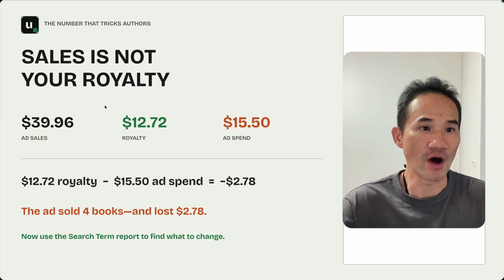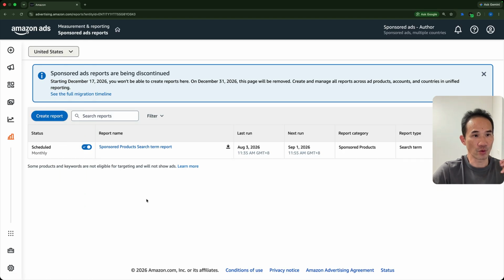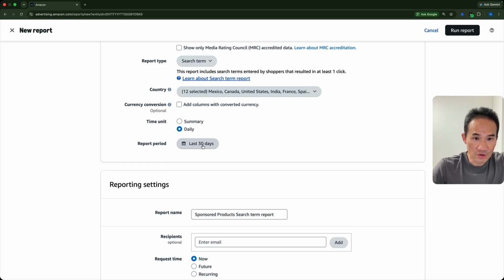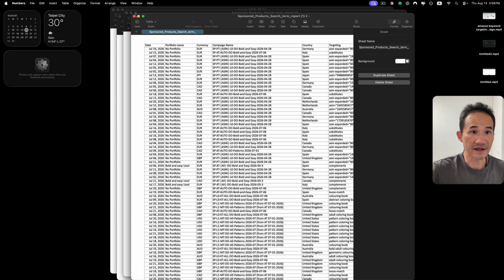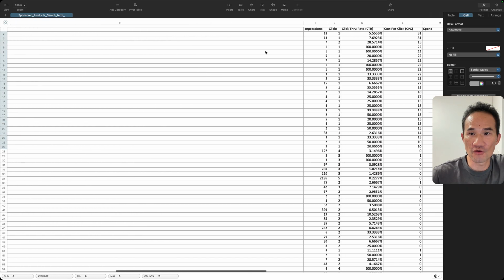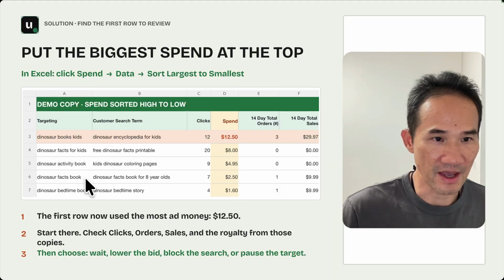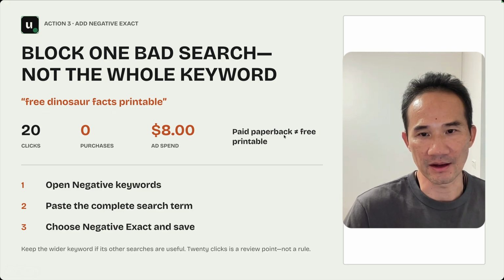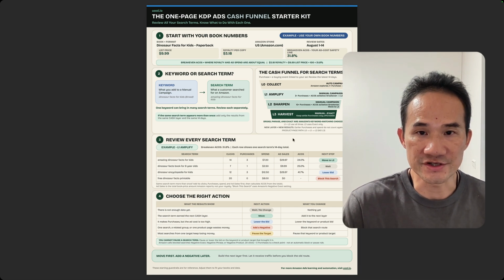Amazon KDP Ads Made Sales—So Why Are You Still Losing Money?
Amazon Ads says your book made sales—but did those sales actually make you money?

The Sales number in Amazon Ads is not your royalty. Once you compare your actual royalty with your Ad Spend, you may discover that an ad that looks successful is still losing money.

In this beginner-friendly walkthrough, you’ll learn how to:

• Calculate what your advertised book actually earned
• Sort the report by Spend from highest to lowest
• Find the search terms using the most ad money
• Know when to wait
• Know when to lower a bid
• Block one bad search with Negative Exact
• Pause a keyword or target that keeps wasting money

The guide includes the Profit Card, Search Term check, Wait–Lower–Negative–Pause decision guide, and a simple change log for your campaigns.

The numbers and click counts shown in this video are examples and review points—not automatic Amazon rules. Always use the royalty for your exact book format and Amazon marketplace.